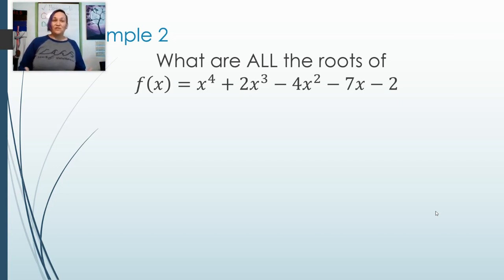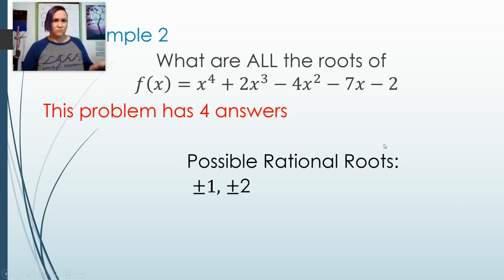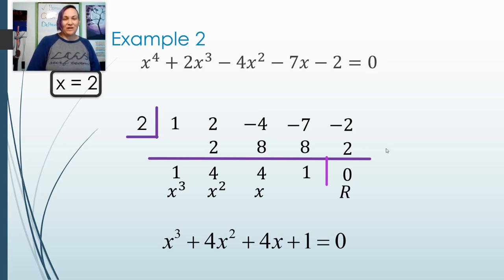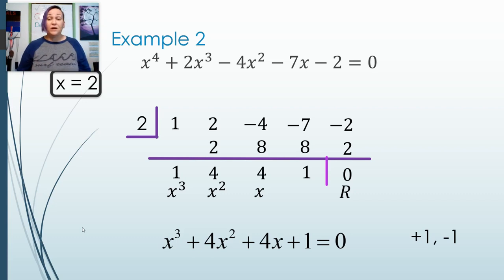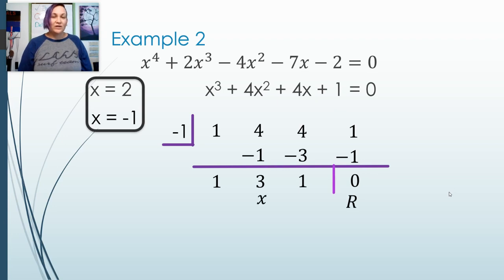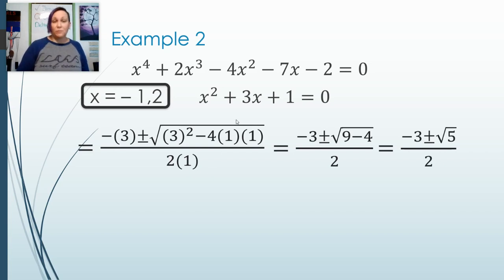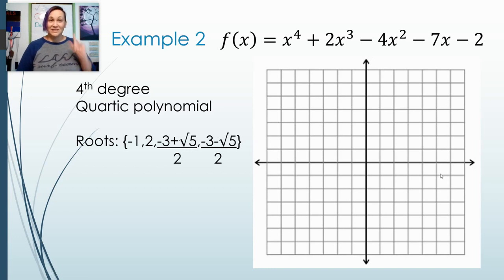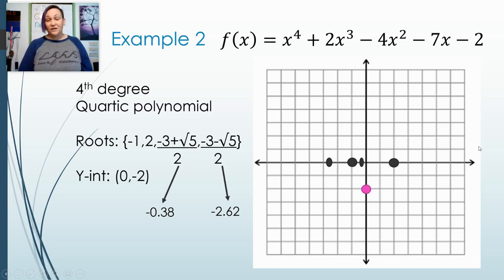2/11 Video 2 - Monster 2